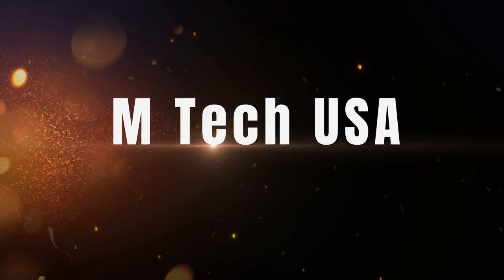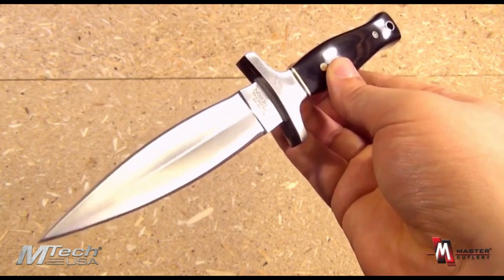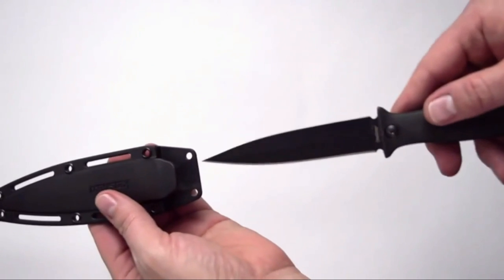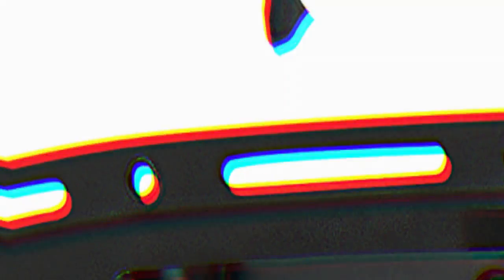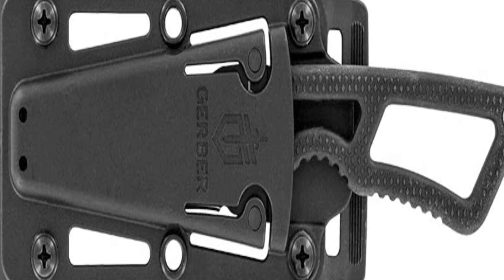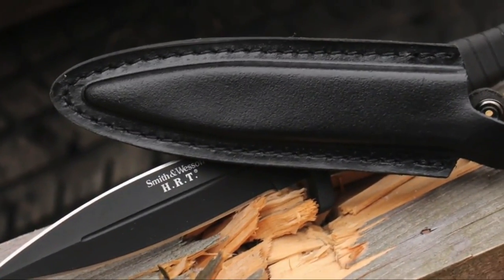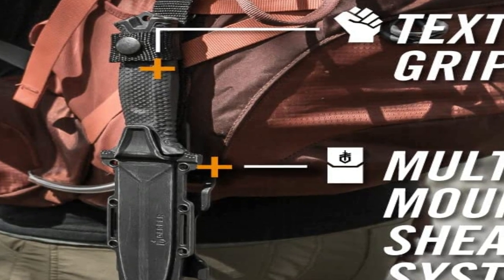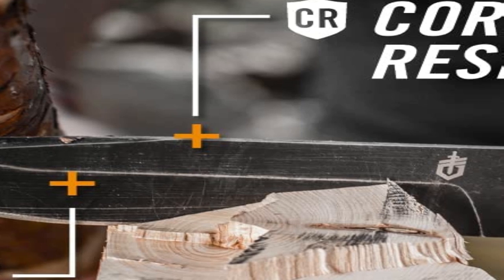Best Boot Knife for Cowboy Boots 2023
NO 1-Gerber Gear Strongarm=
NO 2-Smith & Wesson SWHRT9B 9in High Carbon =
NO 3 -Gerber Gear Ghoststrike Fixed Blade Knife=
NO 4-Kershaw Secret Agent =
NO 5-MTech USA – Fixed Blade Knife=